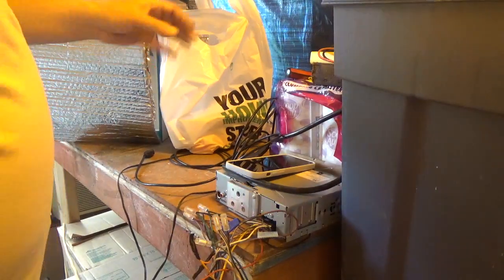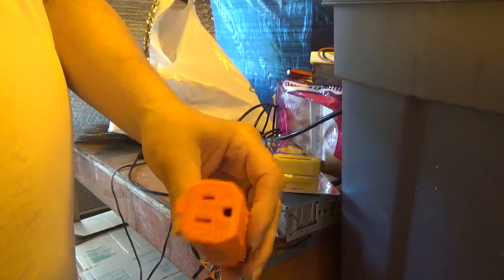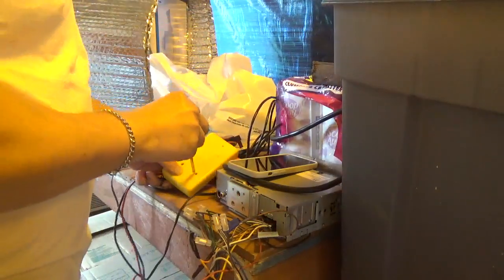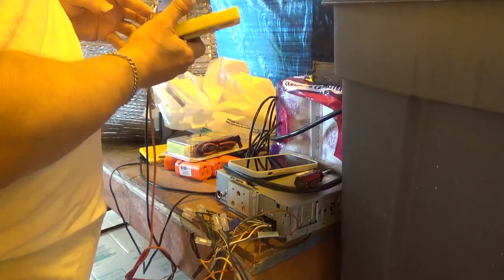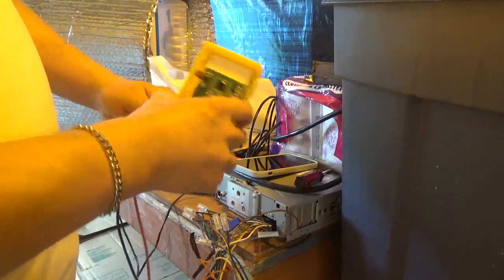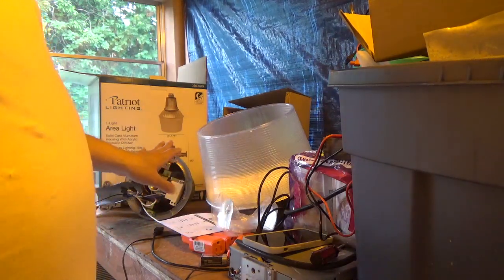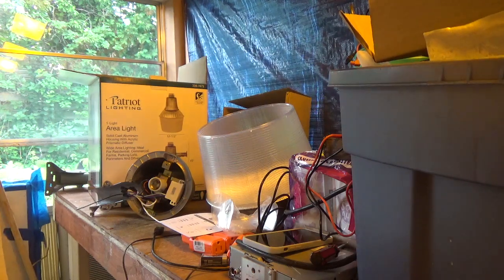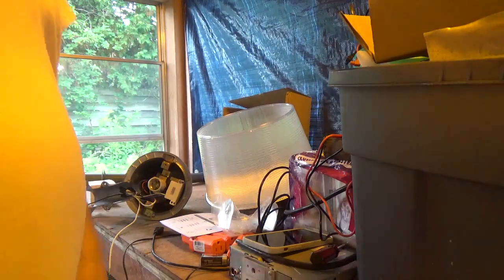Suprise light fixture and stuff from menards.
Suprise light fixture and menards haul, not to be confused with a try on haul. LOL!
Recorded 7/7/2023